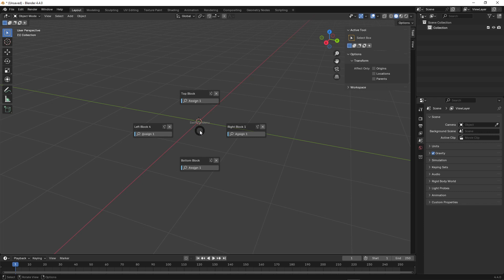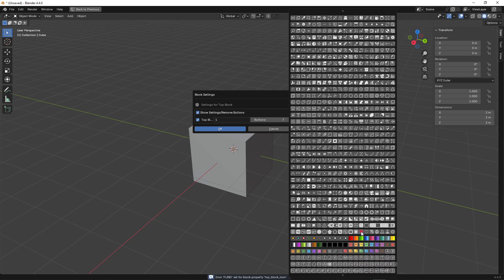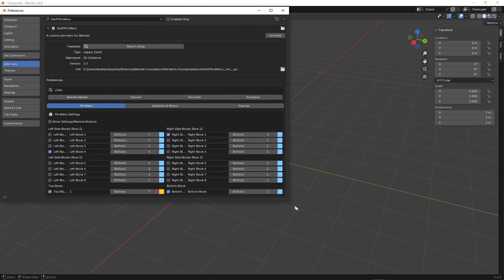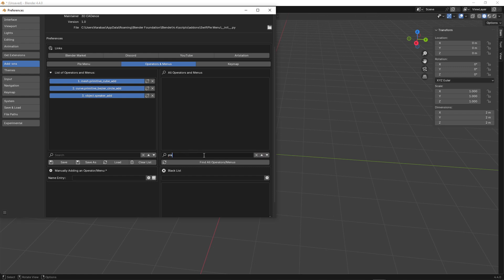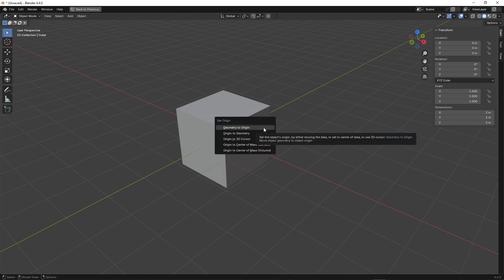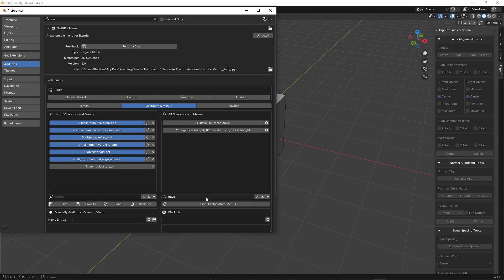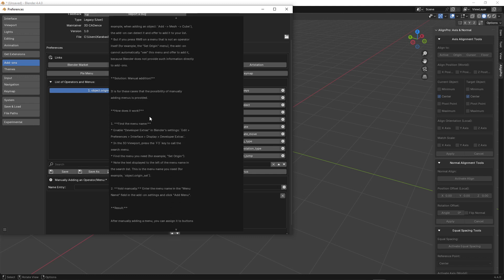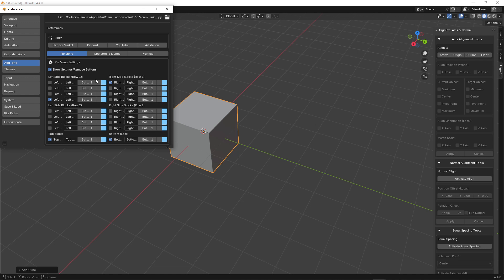FREE Blender Addon: Swift Pie Menu for Easy Custom Pie Menus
Swift Pie Menu: The essential Blender add-on for boosting your speed and ease of use. Tired of hunting for functions in cluttered menus? SwiftPie Menu provides an intuitive, fully customizable pie menu, always within reach.

Access your favorite Blender tools and menus instantly! This free add-on lets you create custom pie menus tailored to your workflow. Simplify complex tasks, add operators, menus, set icons, manage a blacklist, and much more!

Download Swift Pie Menu today and experience the next level of Blender productivity!

Enjoyed the video? Ask your questions in the comments – I'll be happy to answer and help!